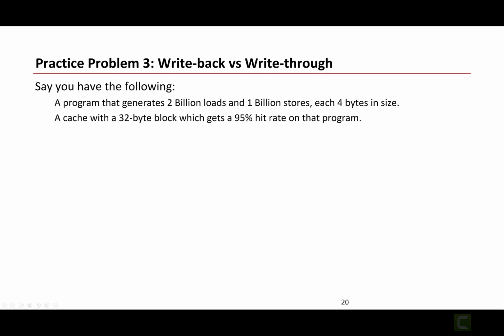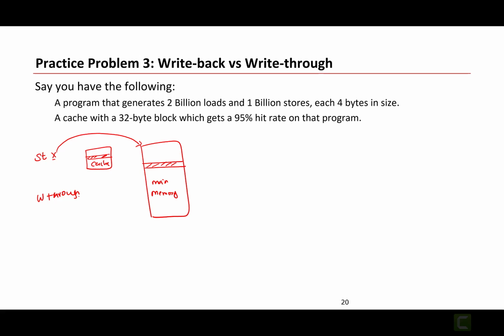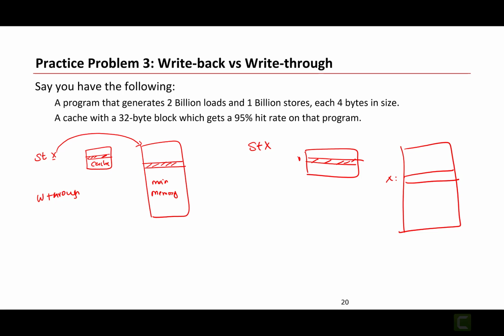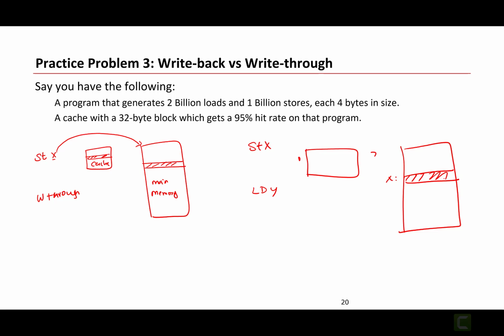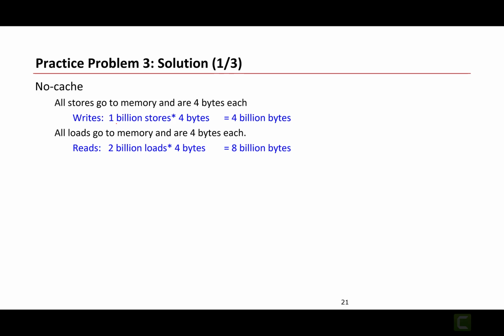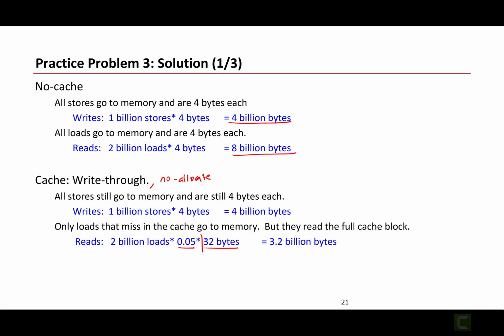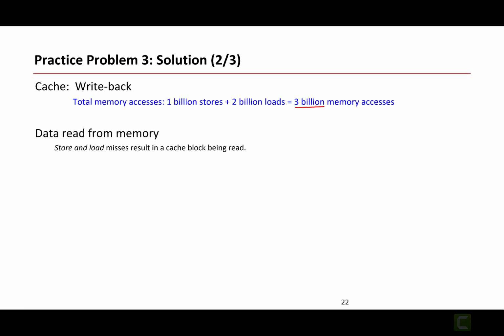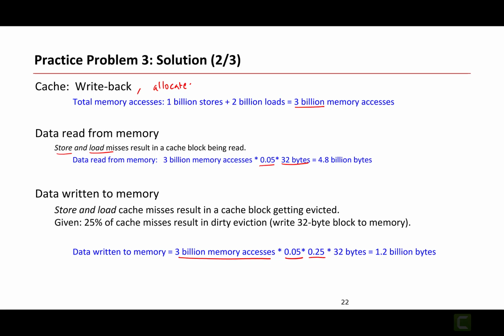Lecture 21 - Part 7 - Cache Problems - Write through vs Write back